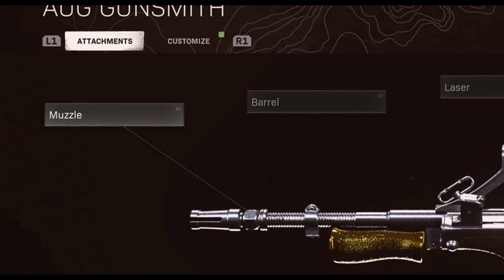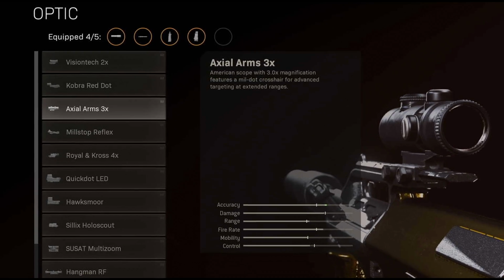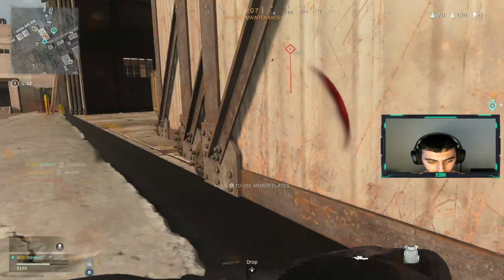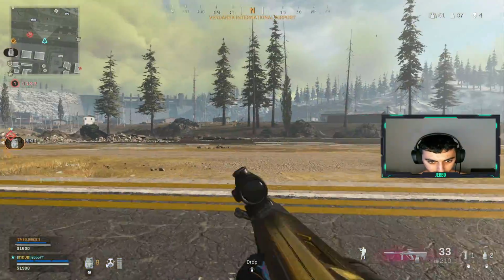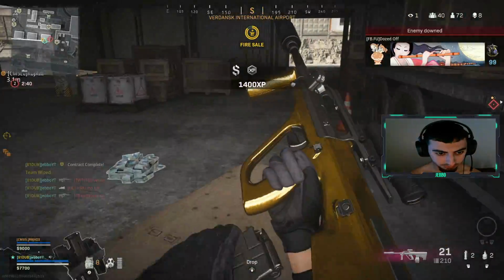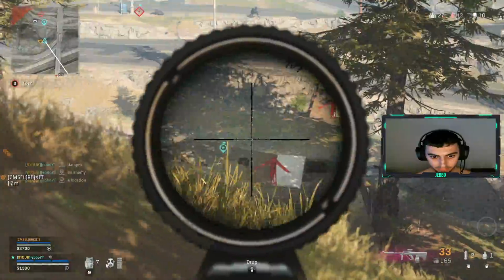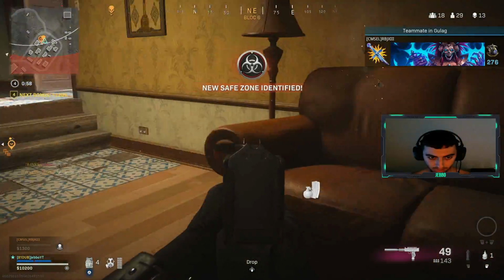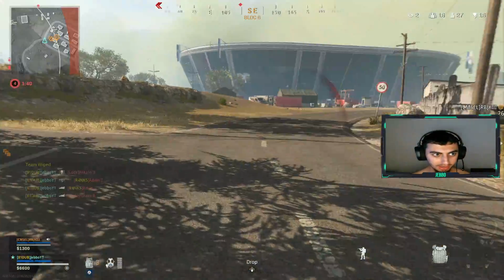The BEST AUG *AFTER NERF* in WARZONE 🔥 ( BEST AUG CLASS SETUP IN WARZONE)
The best aug class in warzone !

~ Background Music
OCTILARY - CHILL TRAP BEAT | No Copyright Trap

IGNORE TAGS!
aug nerf warzone
aug nerf cold war
aug patch warzone
best aug after update
best aug class after update
best aug class after nerf
aug after update
aug after patch
aug best class setup warzone
best aug class warzone
best aug class
best aug class cold war
aug
aug warzone
warzone aug
aug season 2 warzone
new aug warzone
new aug class warzone
best aug class after patch
best aug class warzone after patch
aug best class setup
aug season 2 nerf
aug nerf